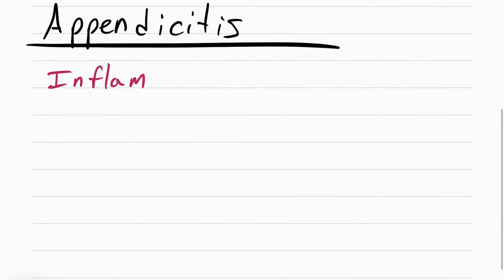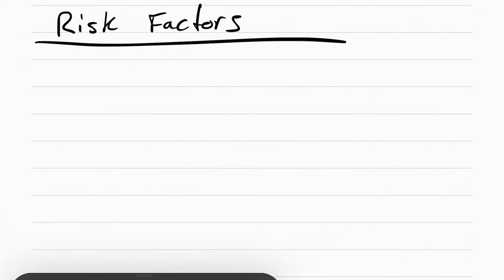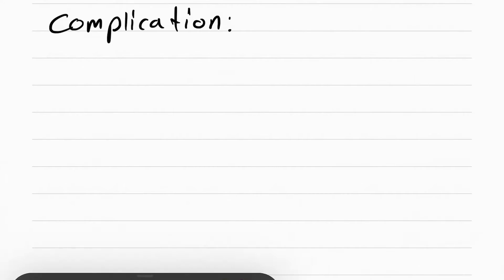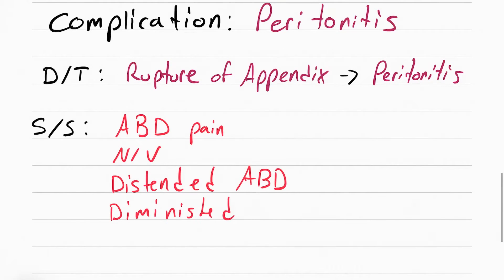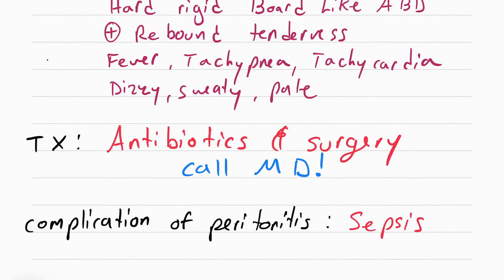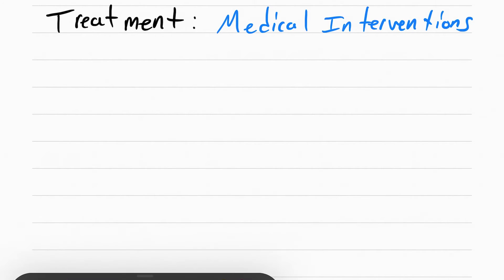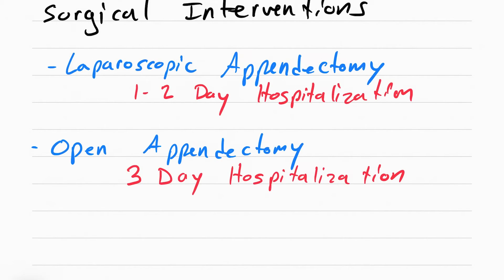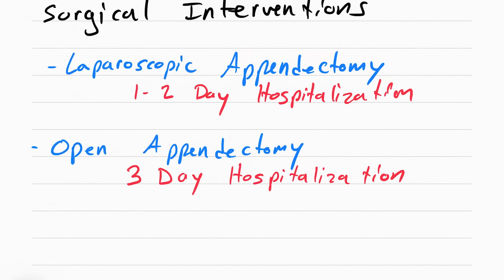Appendicitis - Nursing Risk Factors, Symptoms, Complications, Diagnostics, Treatment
Appendicitis review for nursing students and nurses. The video contains information on what appendicitis is and why it occurs, the risk factors, the symptoms, complications and treatment.